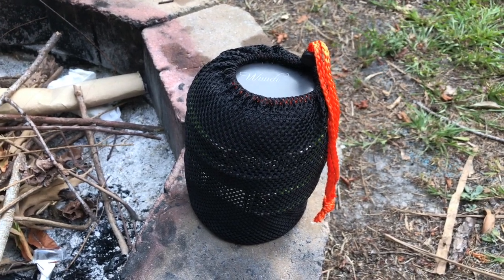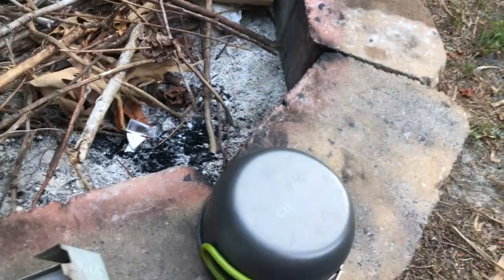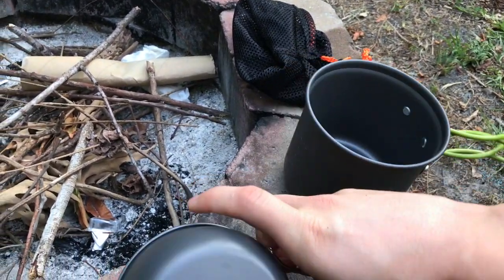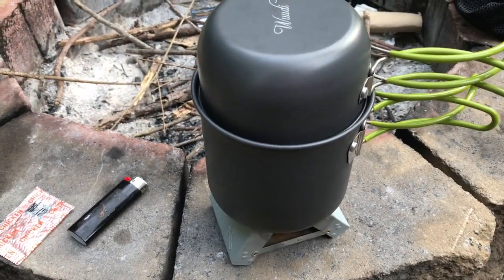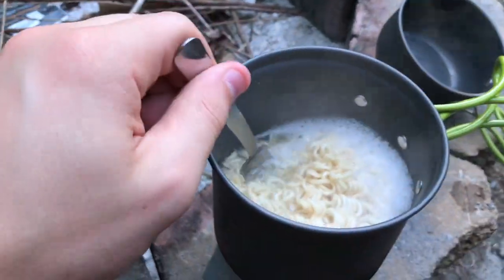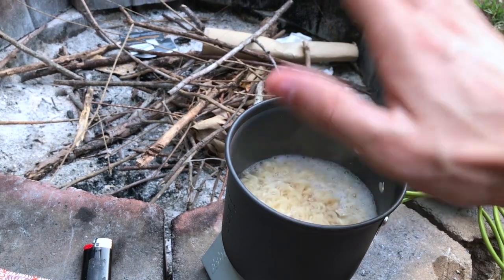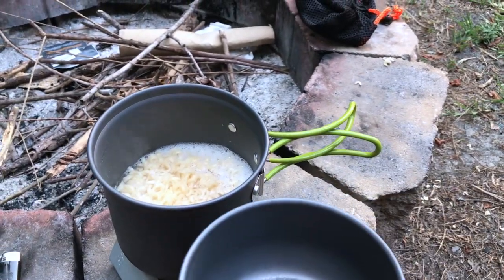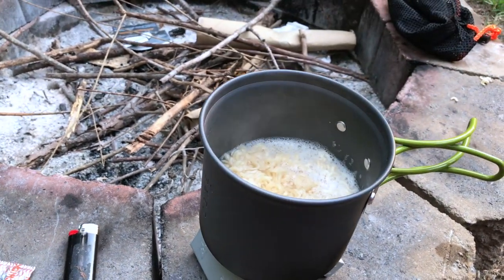Wuudi Cookset Review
Wuudi Cookset Review. Great for camping and backpacking at an affordable price.